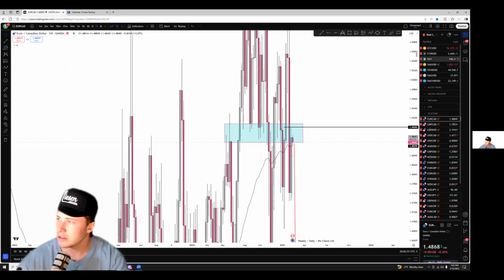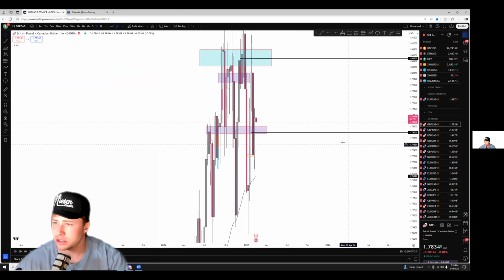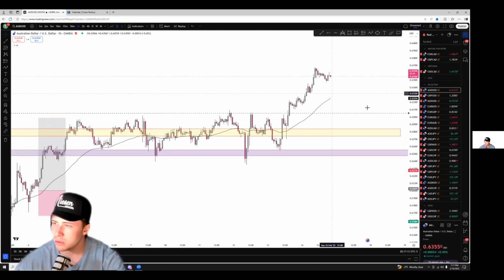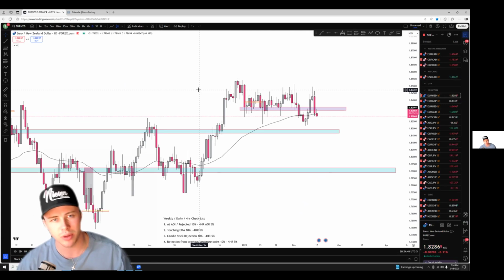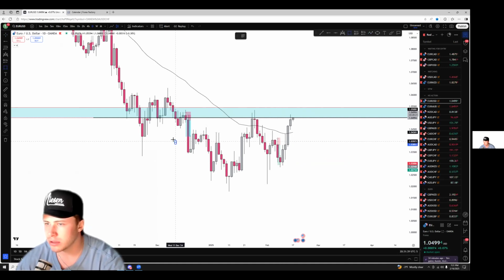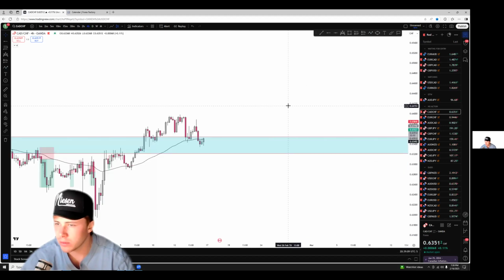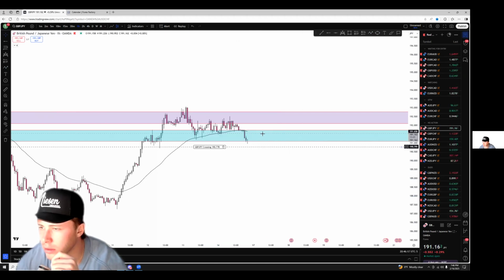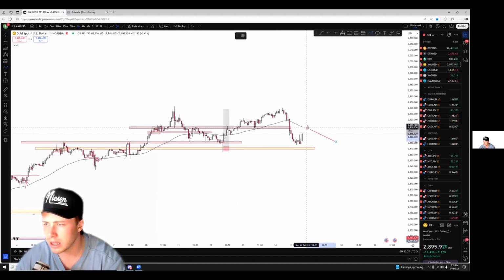My watchlist for Week 4 of our winning Streak!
In this Video I am going over my watchlist for to continue my winning streak!

No representation is being made that any account will or is likely to achieve profit or losses similar to those depicted on the ReconTradingLab Telegram